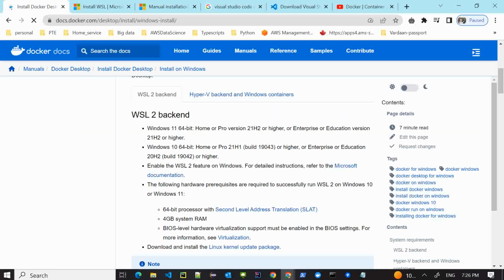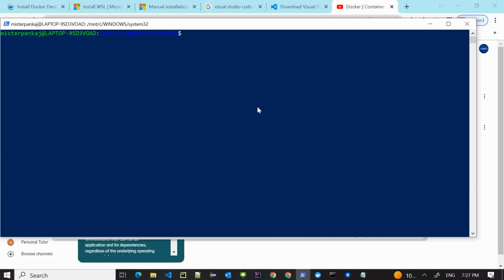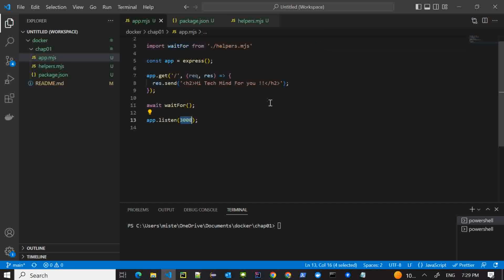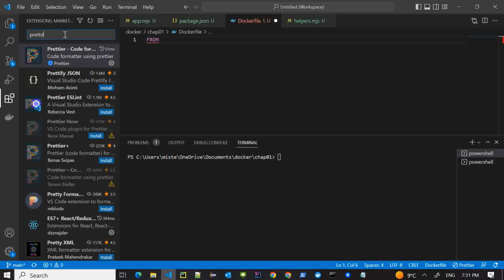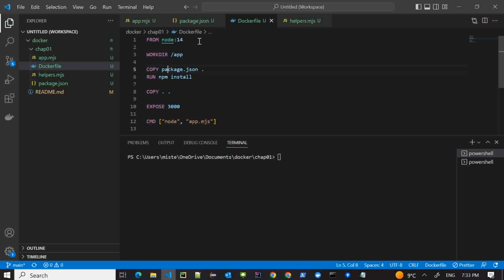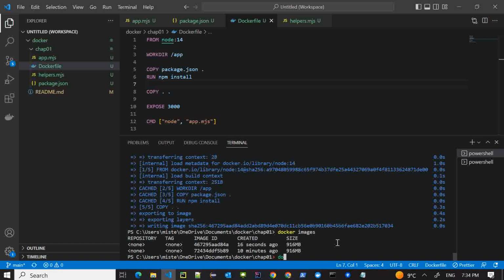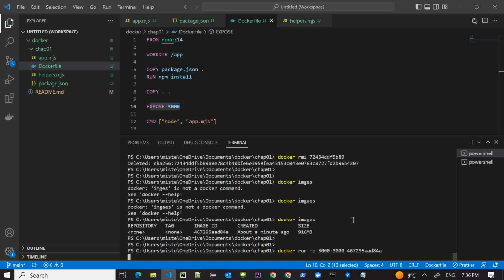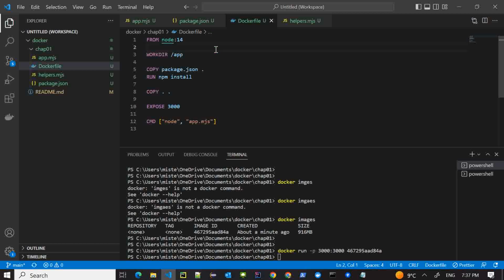Part 3 | Docker First Image, Container | Docker, Images, Container, Volume